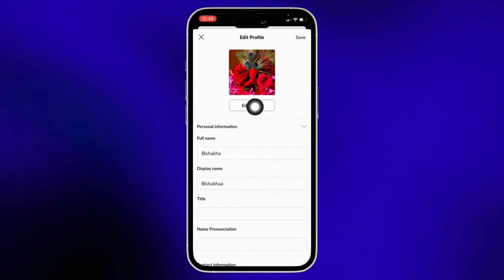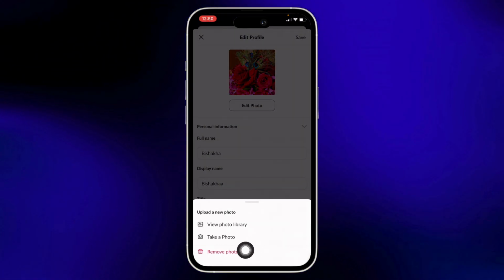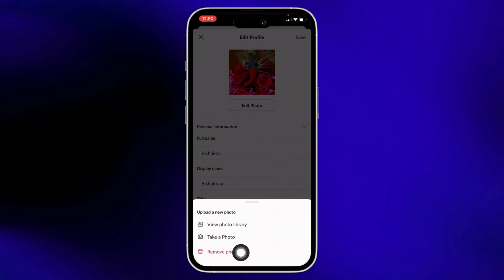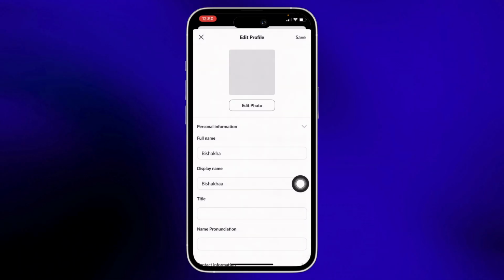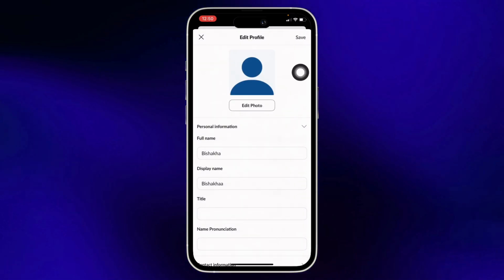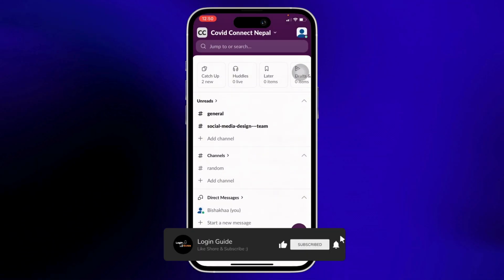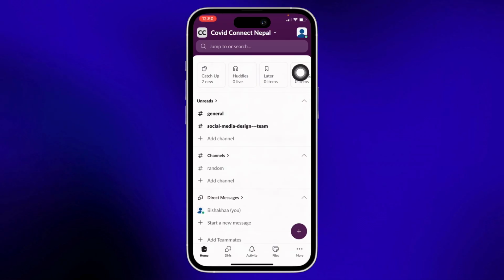How To Remove Profile Photo In Slack | Change Slack Profile Picture 2026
Want to update your Slack profile and remove or change your profile picture? 💼👤 This step-by-step 2026 guide will show you how to remove your Slack profile photo or change your Slack profile picture in just a few simple steps.

What You’ll Learn in This Video:
✅ How to remove your Slack profile photo
✅ How to change your Slack profile picture
✅ Where to find profile settings in Slack
✅ Tips for keeping your Slack profile professional

Whether you're updating your workplace profile, replacing an old photo, or simply want to remove your profile picture, this tutorial will help you manage your Slack profile with ease.

📌 Chapters:
⏱ 0:00 - Introduction
⏱ 0:12 - How To Remove Profile Photo In Slack